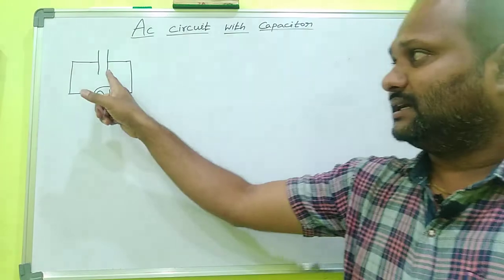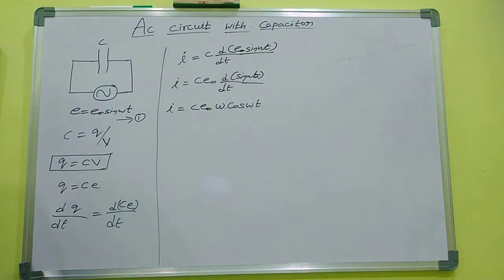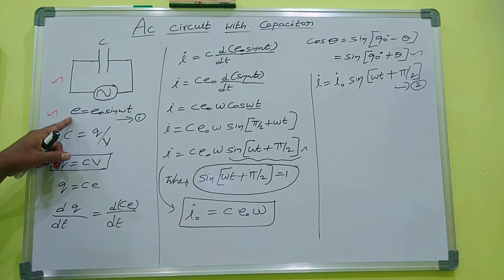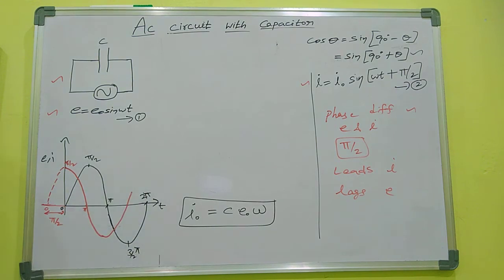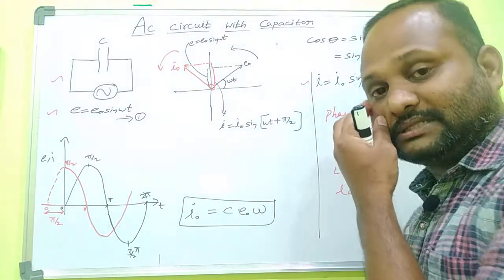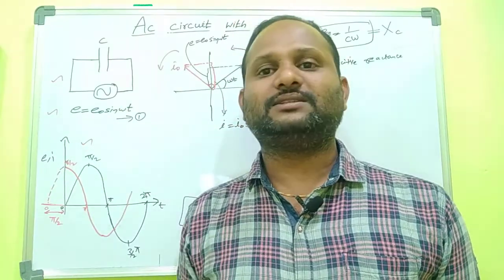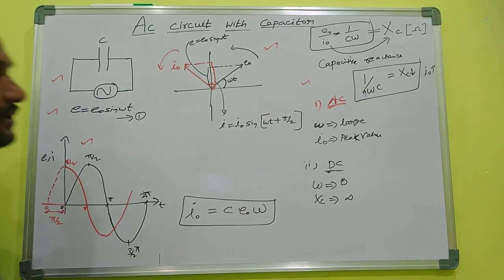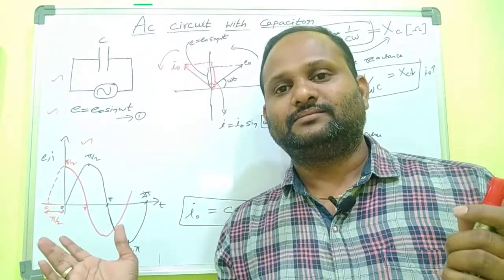A C CIRCUIT WITH CAPACITOR ONLY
CAPACITIVE REACTANCE